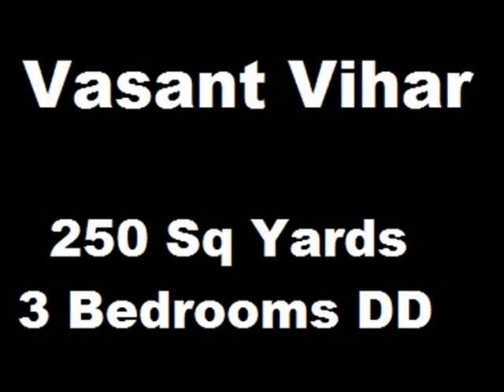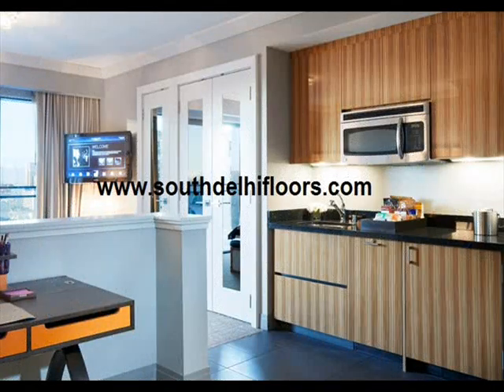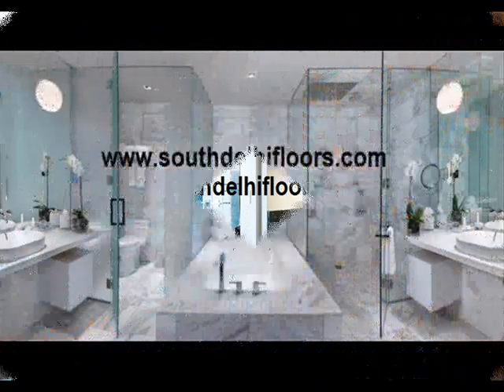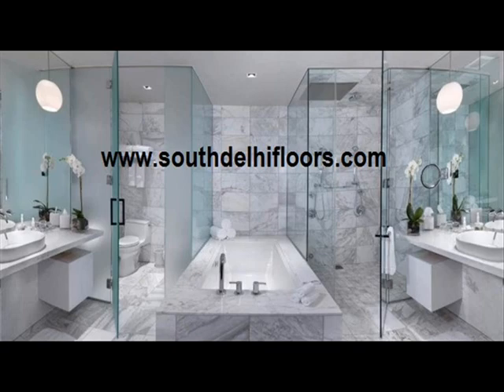Vasant Vihar 250 Yards,3 Bedrooms DD,Builder Floor,Appartment,House,